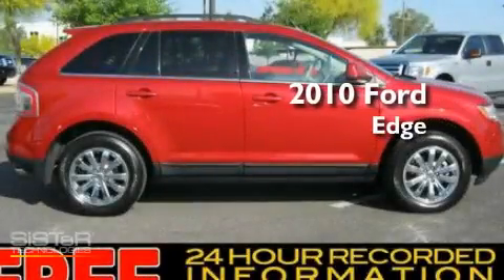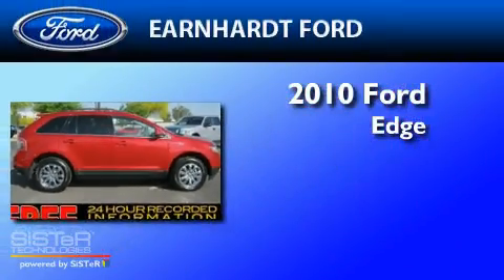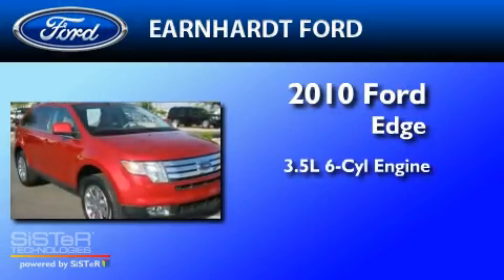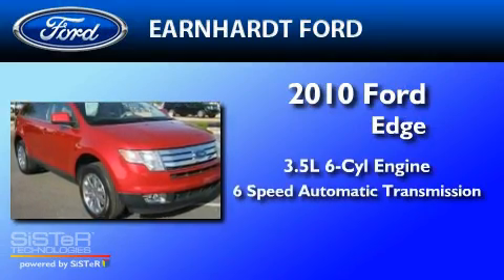2010 FORD EDGE Chandler AZ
Year : 2010

 Make : FORD

 Model : EDGE

 Engine : 3.5L V6

 Trans . : AUTO 6SPD

 Exterior : RED

 Miles : 23,980

 Interior : CAMEL

 Earnhardt Ford

 7300 West Orchid Lane

 2010 FORD EDGE Chandler  AZ